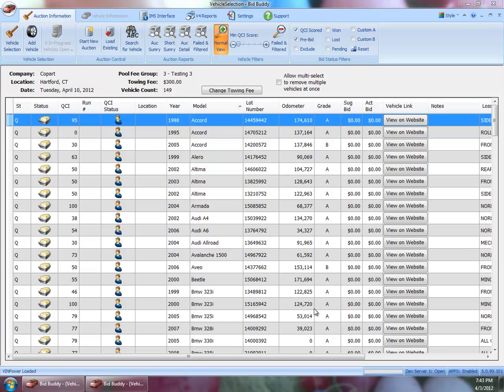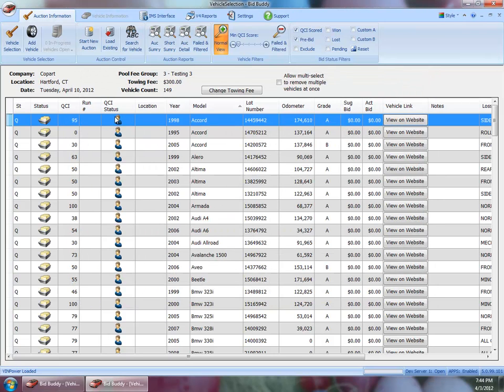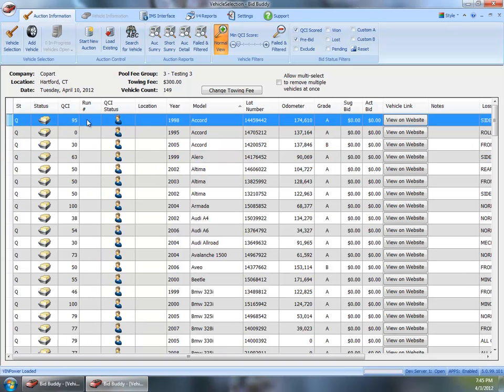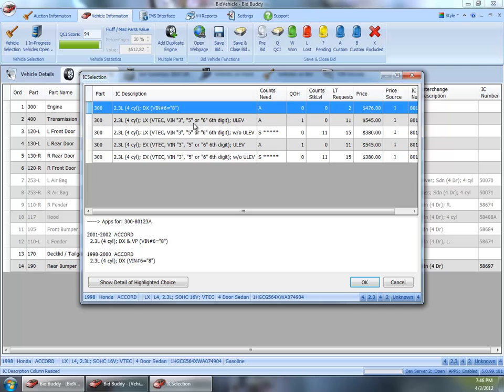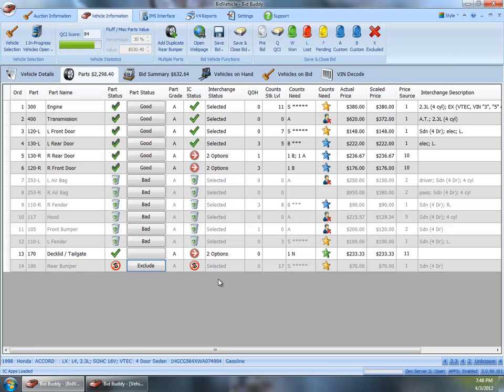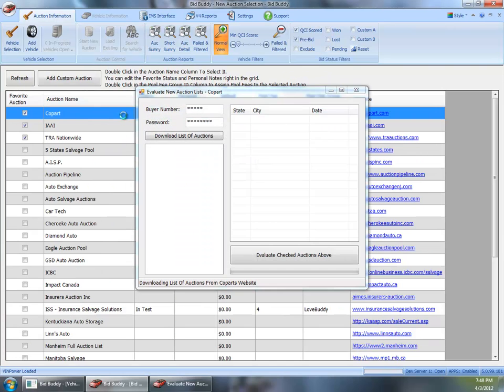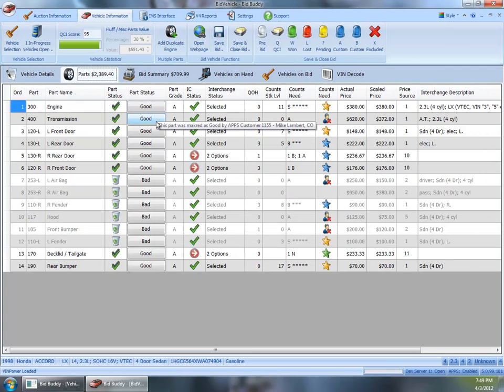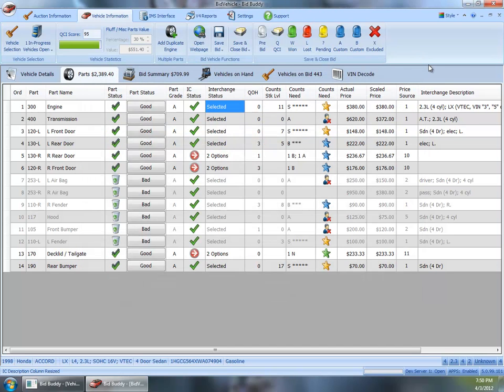Bid Buddy V5.1 Pre-Release Preview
A sneak peak of the major new features in Bid Buddy Version 5.1 being released this Thursday, April 5, 2012 at Noon!